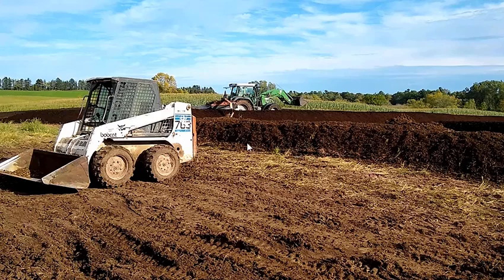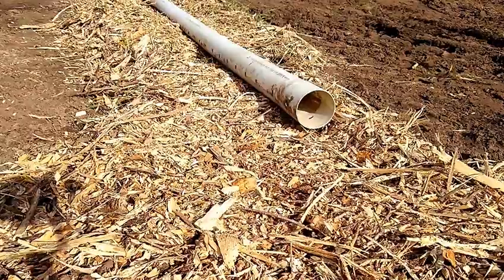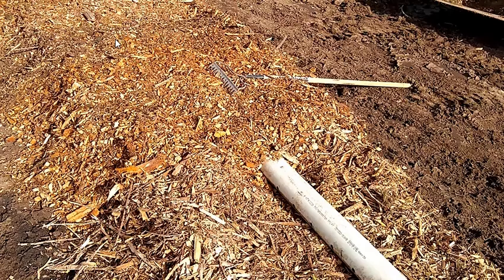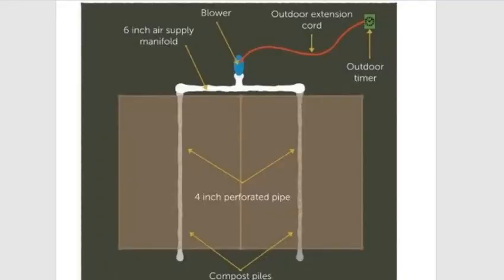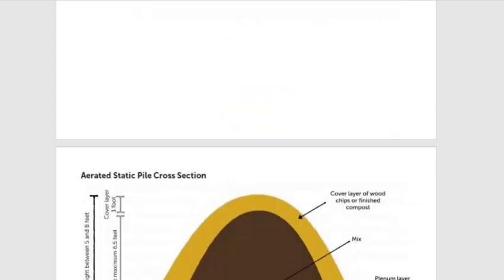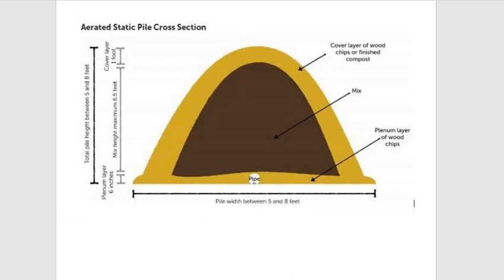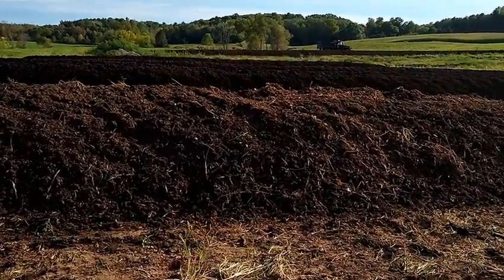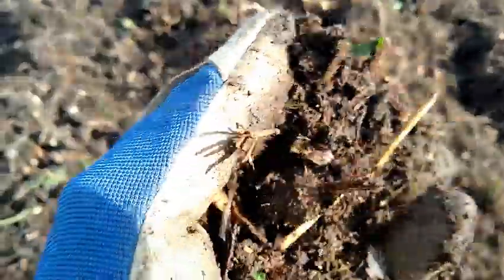Aerated Static Pile Construction - Get the base right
1. Aerated Static Pile Construction
        2. Inexpensive Jump Tent blower
        3. Rubber Fernco 6” to 4” coupler
        4. 6” plenum
        5. 4” solid green sewer pipe to 4”x40’ perforated piping
        6. 4” solid green sewer at end with cap for inspection
    2. Per Elaine Ingham phD, with any aerated compost pile, it is important that the piles do not sit in rain water puddles as the wetted material will go anerobic and spike pathogen lab counts. Using a wood-chip bed, minimizes this issue.
    3. In terms of scaling up Aerated Static Piles, heavy DR-11 pile can be pulled out of the pile after being blown by wrapping chain around one end and using a tractor.